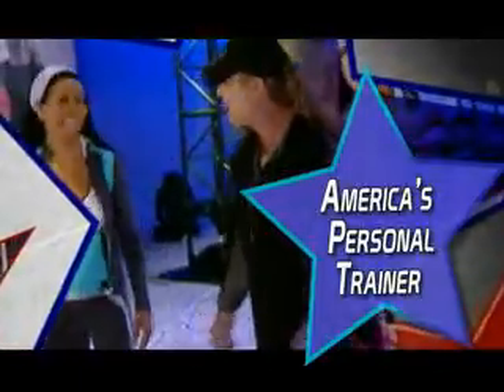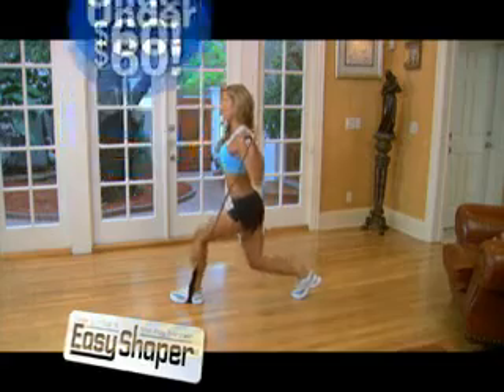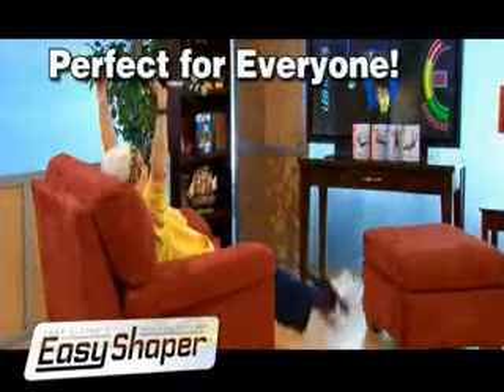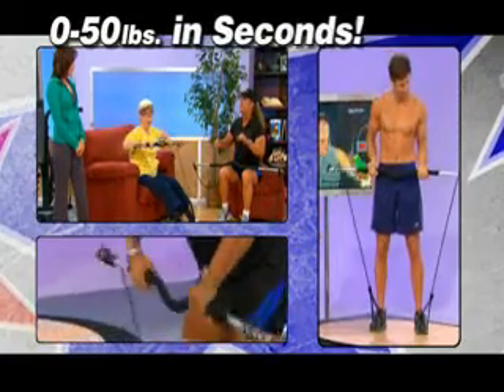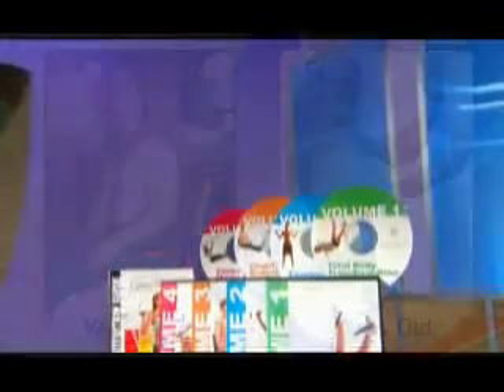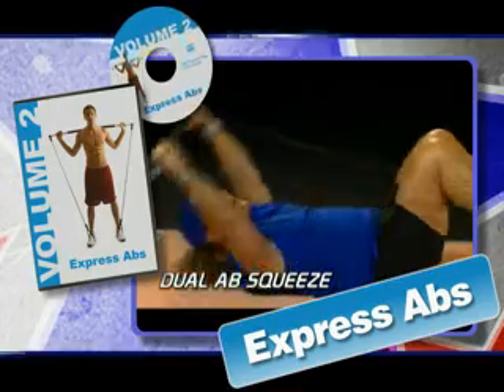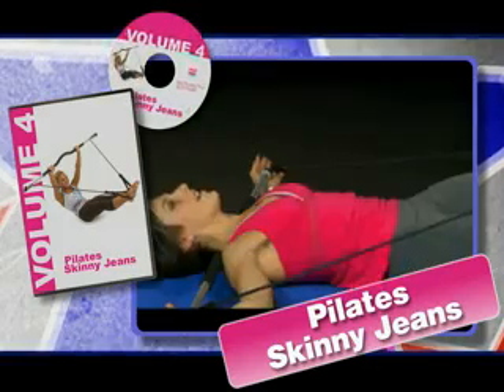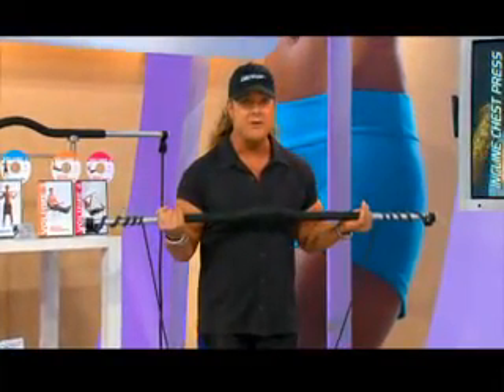Easy Shaper - Shop Now at MixDirect.com!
Total Body Exceriser.  Perfect for anyone, anywhere!  Variable Resistance Cords Replace An Entire Set Of Dumbbells.  Variable resistance cords (up to 50lbs) provide progressive resistance so you can grow with the product.
- Flow from one exercise to another without changing cords
- May be used in a sitting or standing position
- Light-weight, just 16 ounces
- For Beginner / Intermediate / Advanced
- Compact and portable - Bring along anywhere: Office, Hotel, Cottage, RV and more!
Shop now at MixDirect.com!